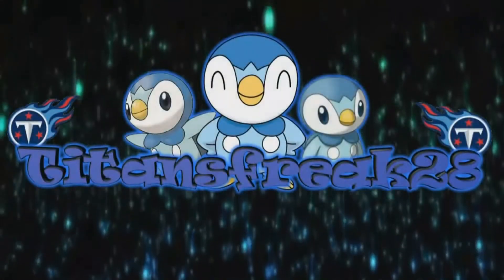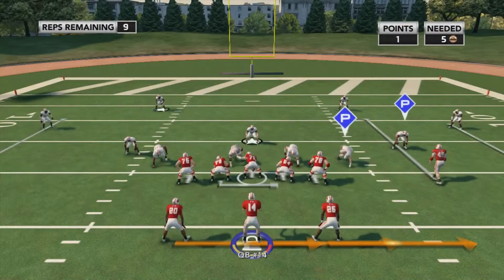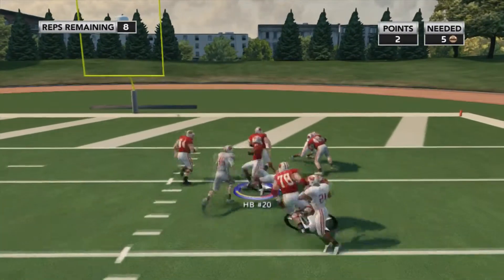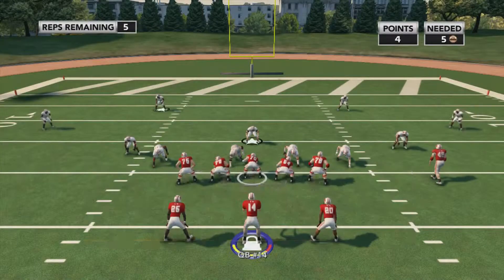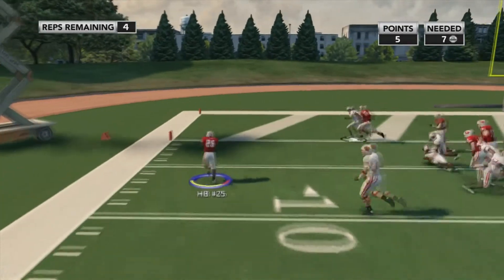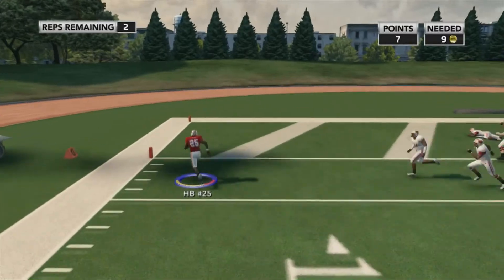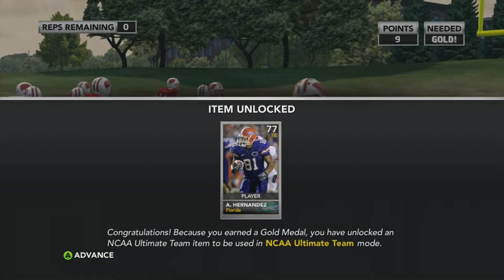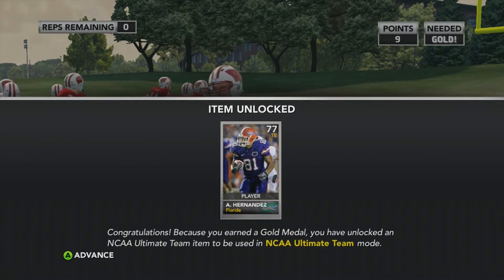NCAA Football 14 - Shovel Option Drill Gold Guide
Guide for the NCAA Football 14 Shovel Option Drill Gold.

All copyrights go to EA Sports for NCAA Football 14.